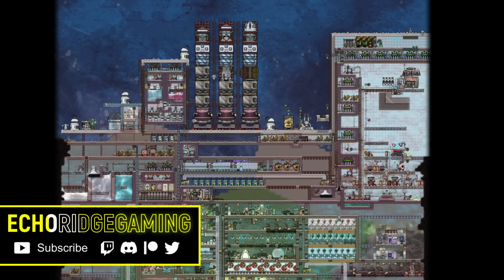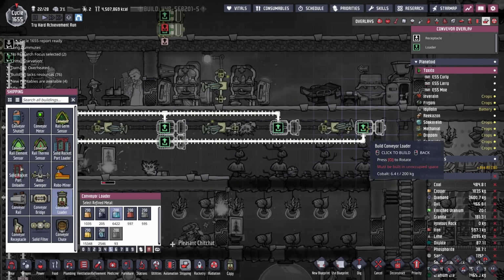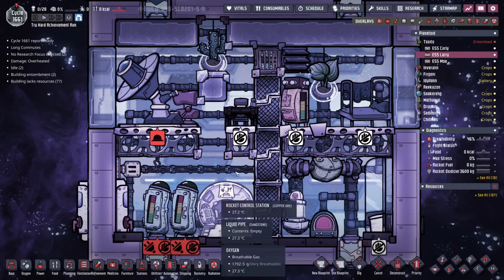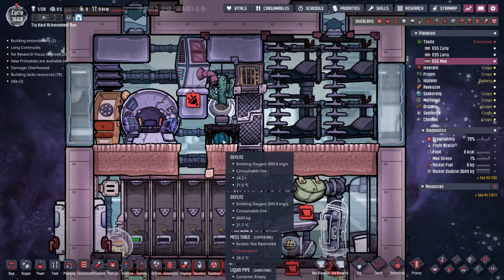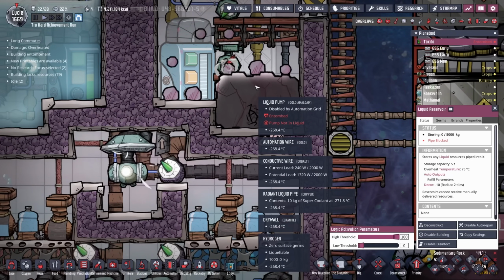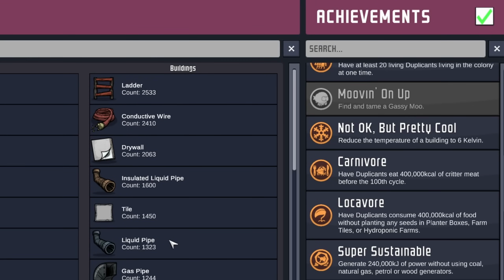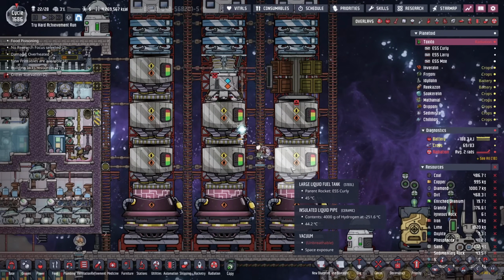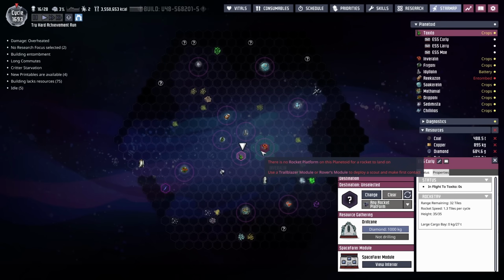Late end game? | Max Diff Achievement Run | Ep 34 | ONI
Future plans:

Resin
Thermium
Finish achievements